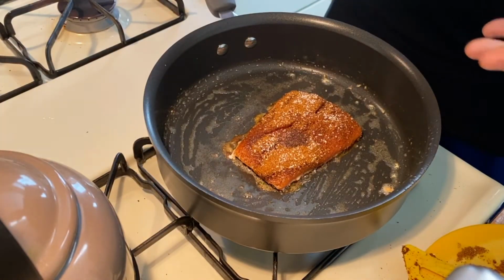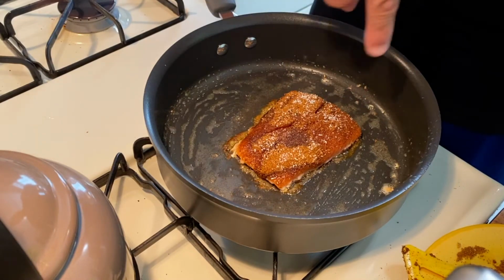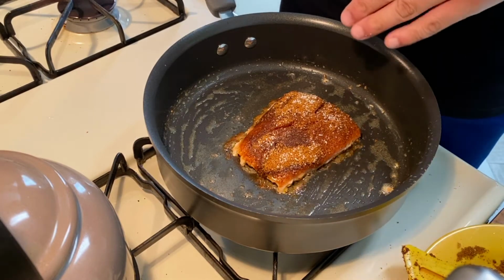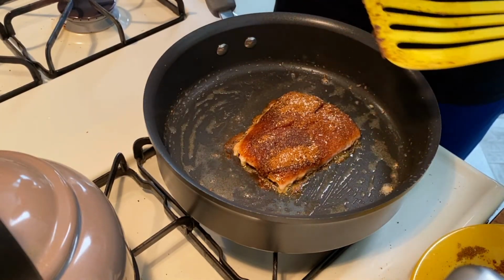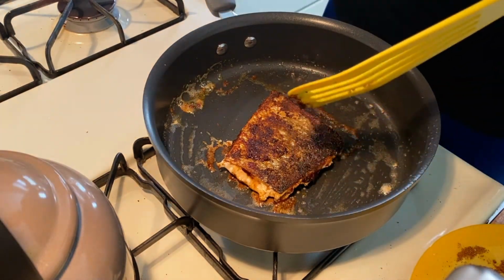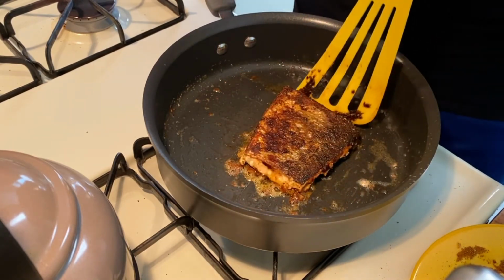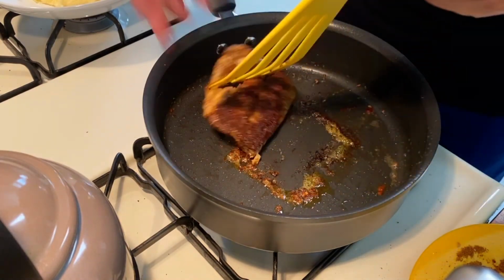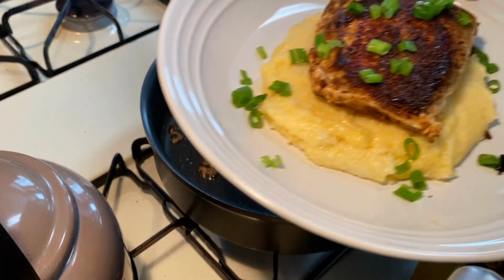Lab 9 Cooking Demo - Meat & Fish - Crispy Cajun Salmon with Cheesy Grits